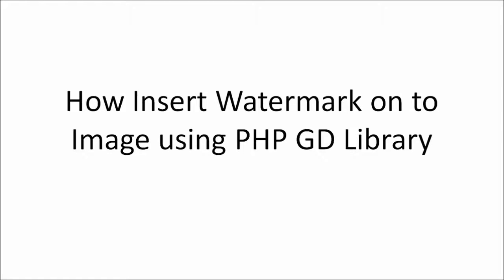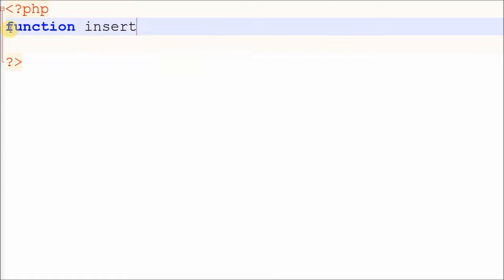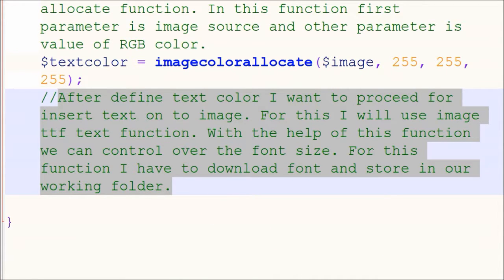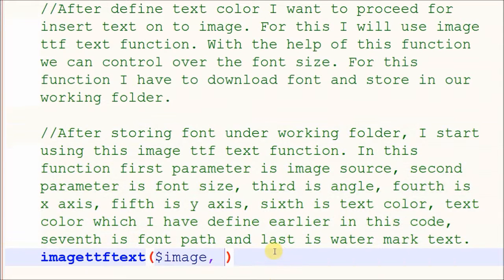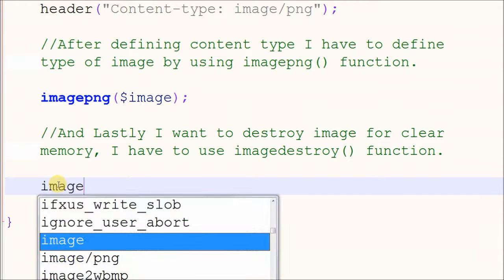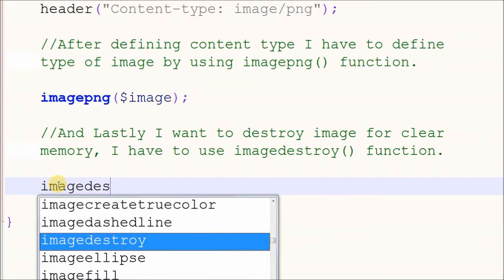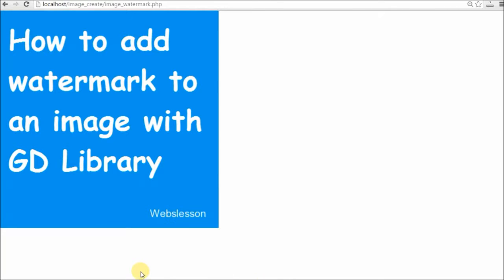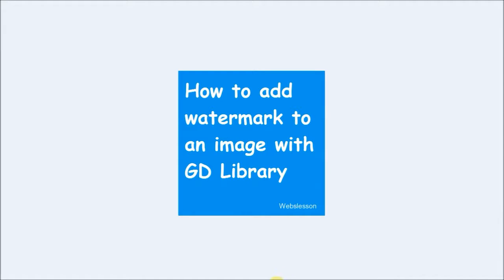How to Add Watertext or Watermark to an Image using PHP GD Library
In this video We will show you how to add watertext or watermark on to Image using PHP GD Library. On Most of the E-Commerce site we can see that most of the product image has come with some watertext or watermark on that. So, It is very useful video to learn for web development. For Text tutorial of this video available